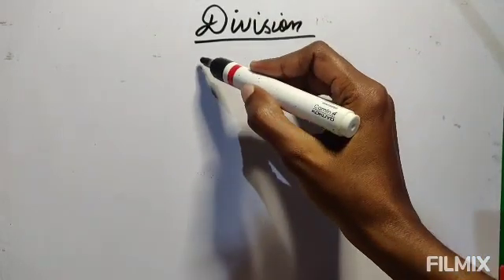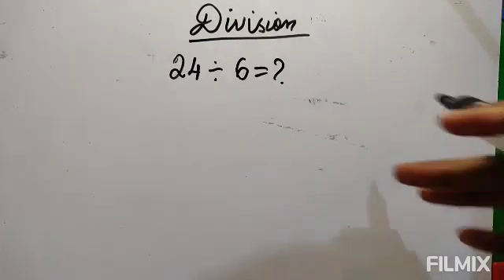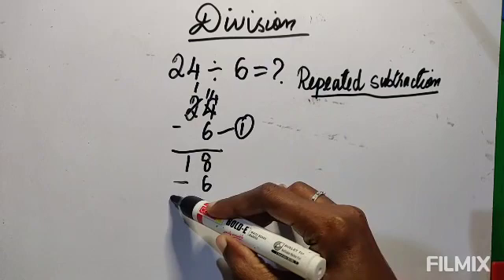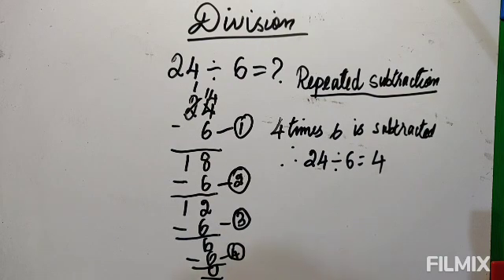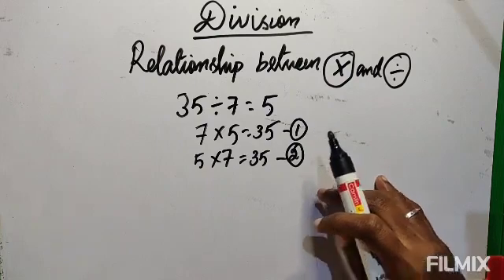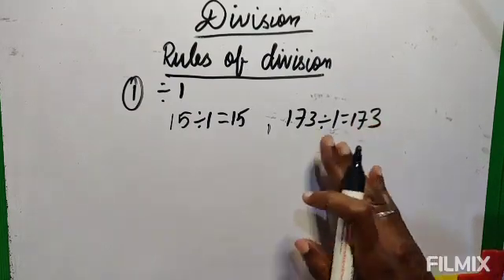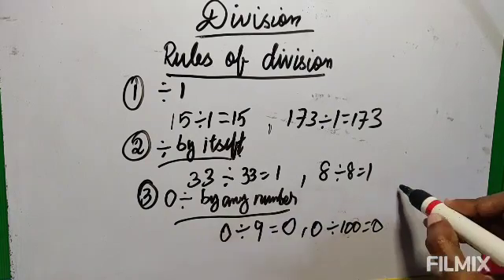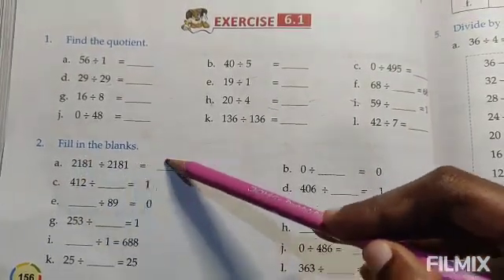III - Division rules, division facts and finding the quotient by repeated subtraction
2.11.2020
Division rules
Division facts
finding the quotient by repeated subtraction